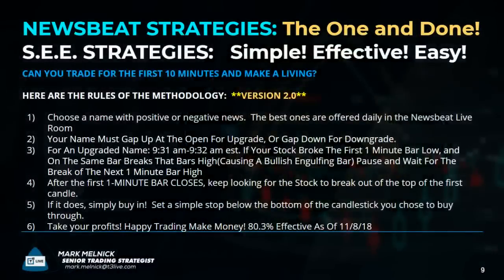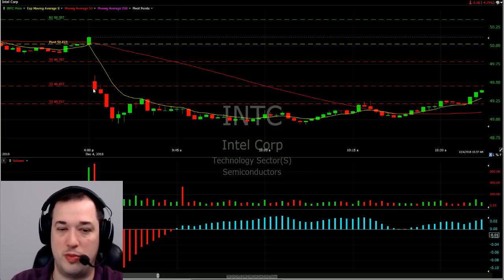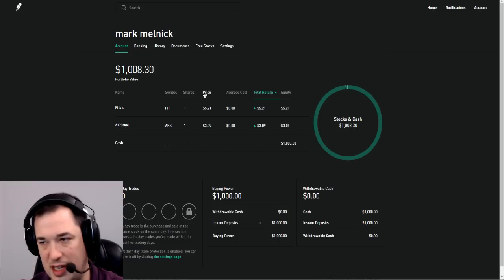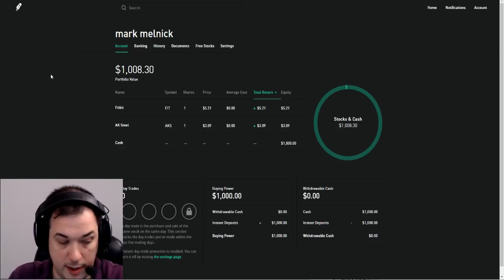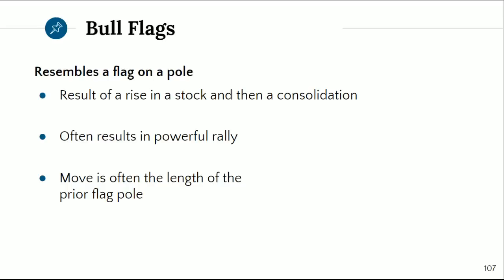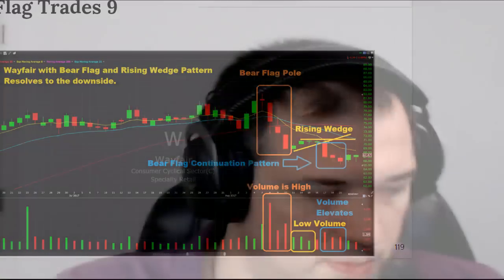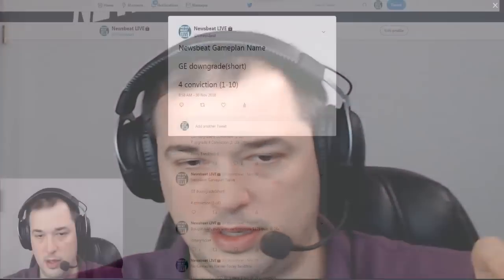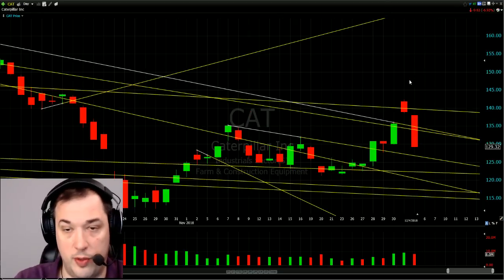Newsbeat Live HUGE FREE EDUCATION BONANZA #1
Mark Melnick cuts through all the smoke and mirrors and answers questions that everyone is afraid to answer!